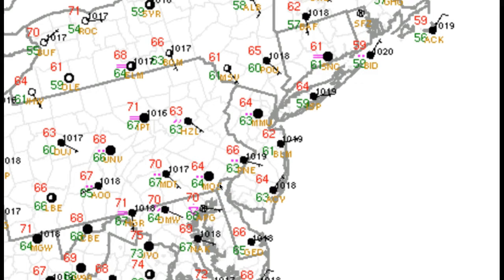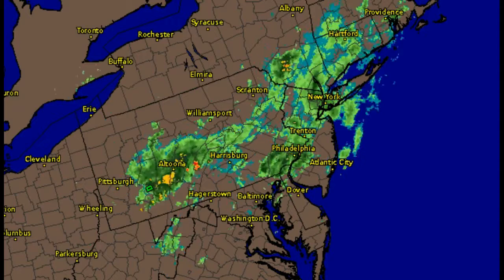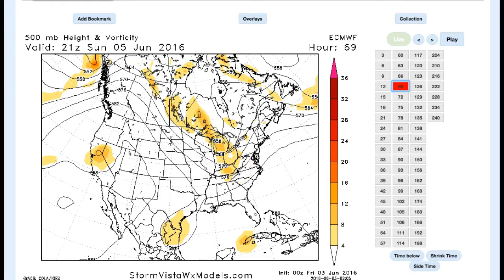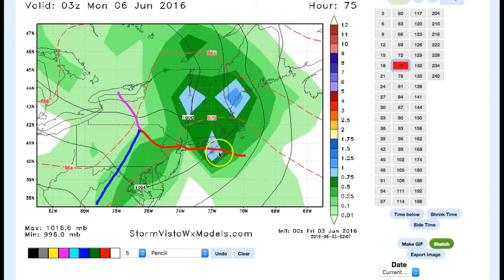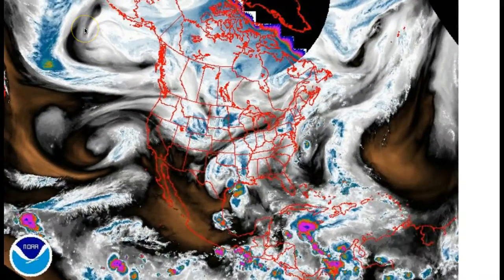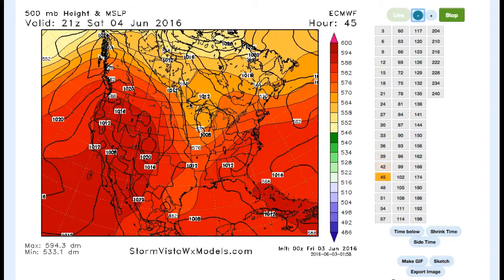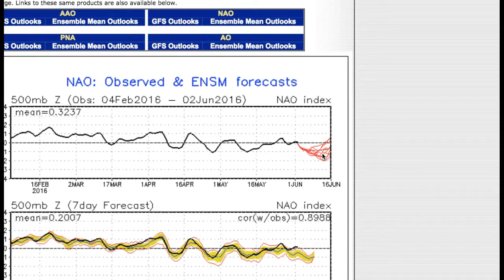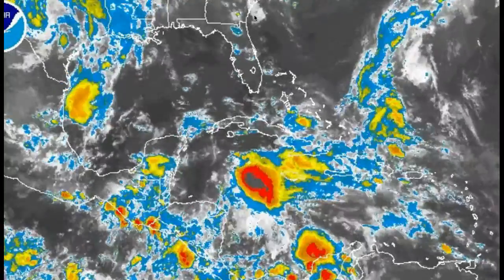Video Discussion for June 3, 2016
A combination of Premium and Public Discussion on the weather pattern the next several days and weeks ahead.